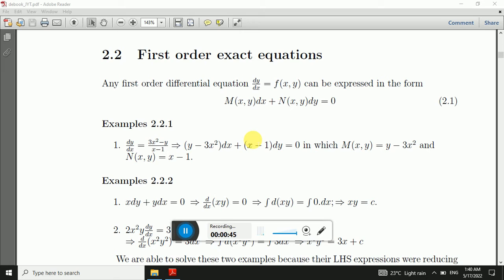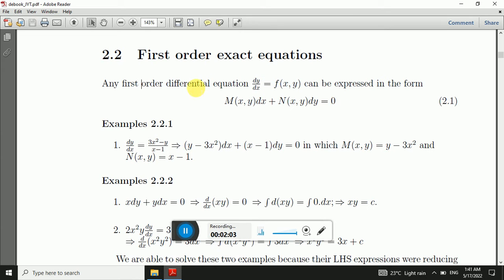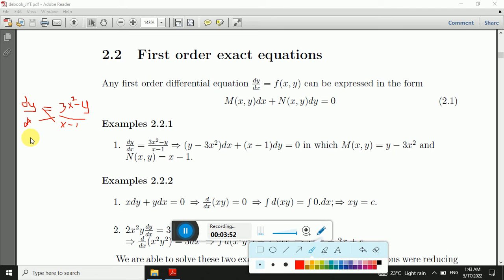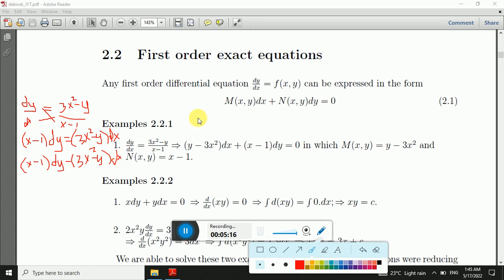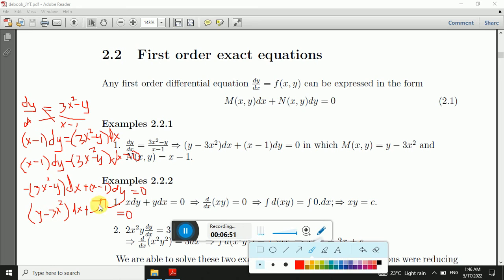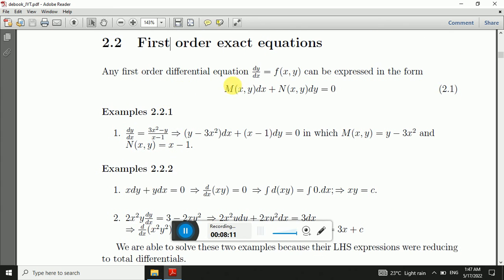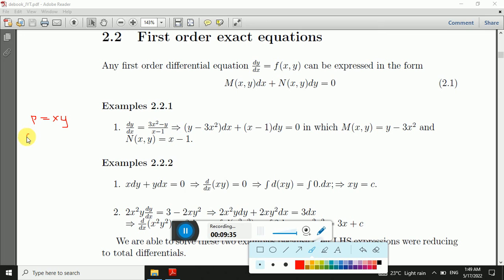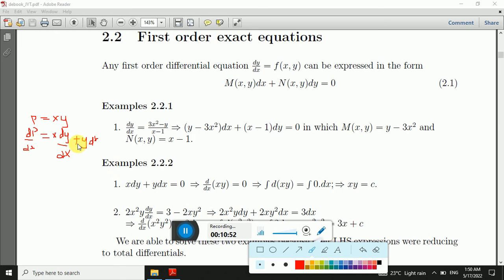First Order Exact Equations-Part One